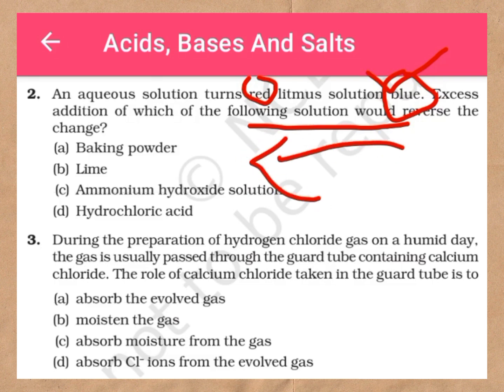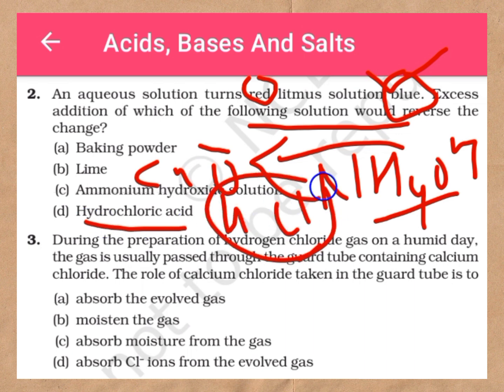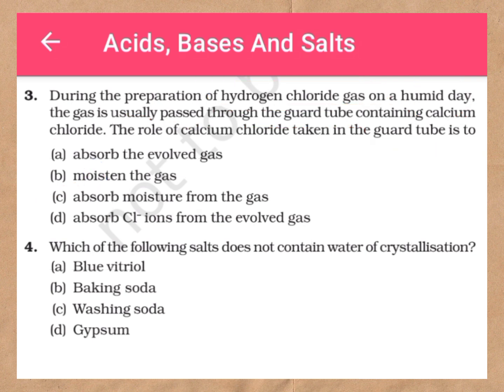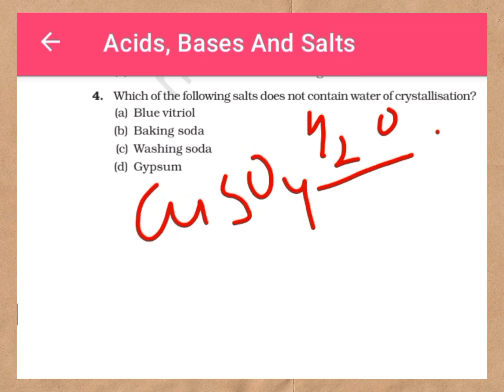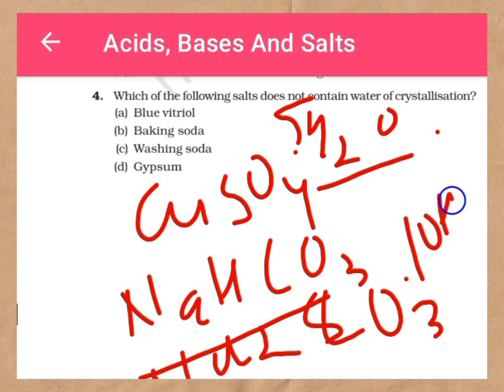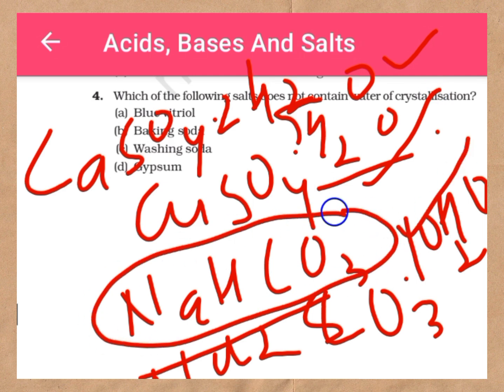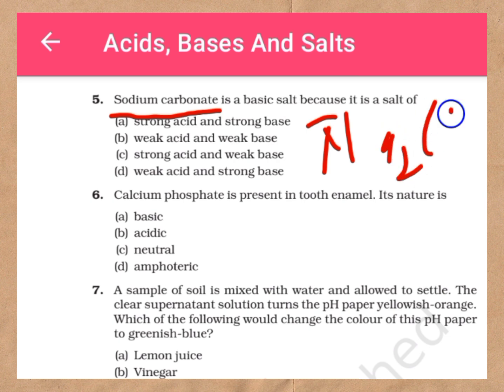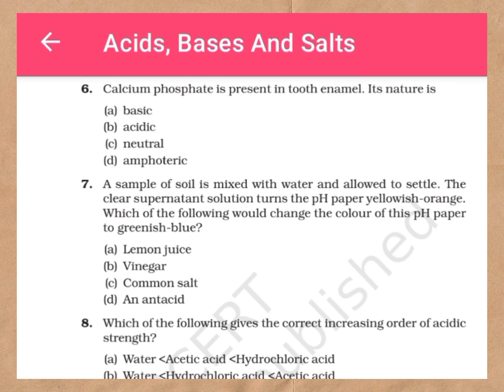Best MCQ series'Class 10 th QNo 2,3,4,5#Acids bases salt || part 2||Exemplar